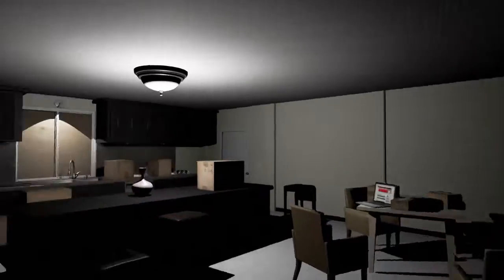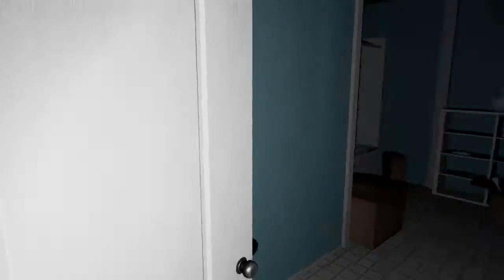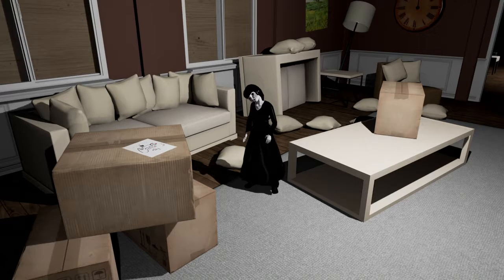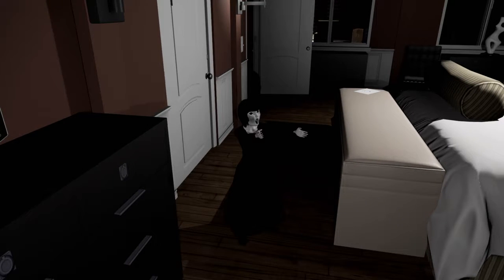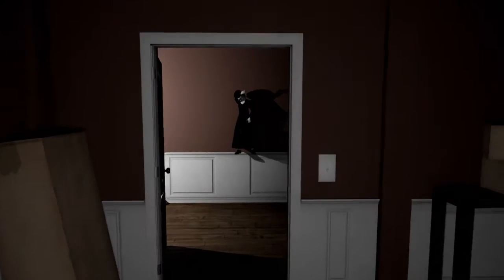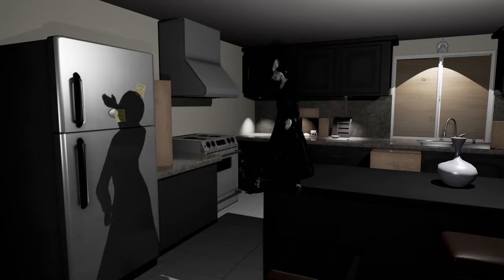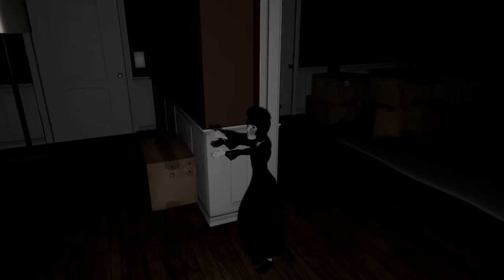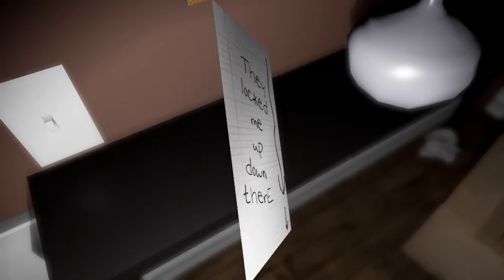No More Camping in one room | Emily Wants To Play #2